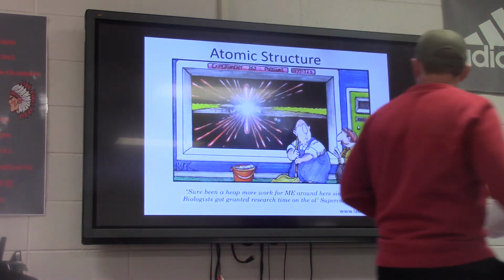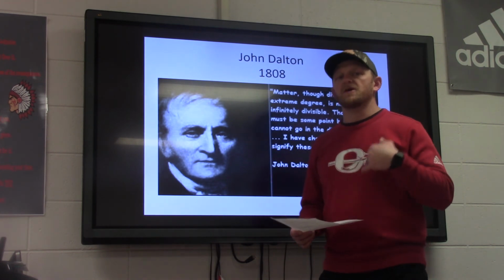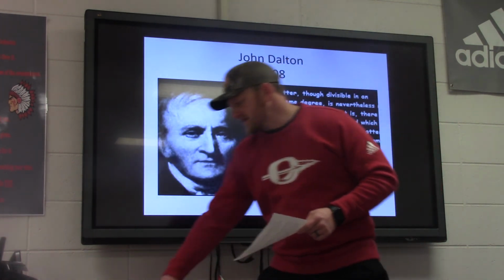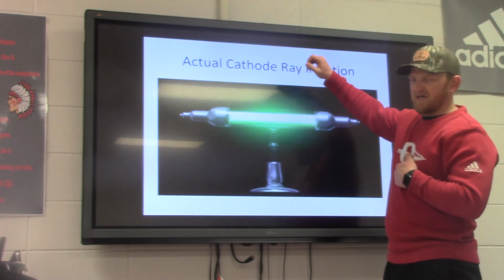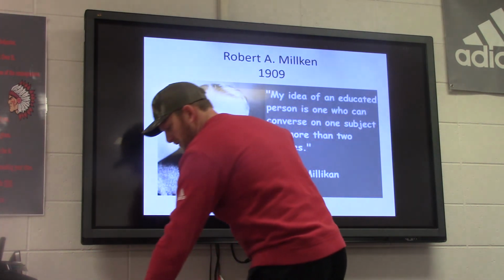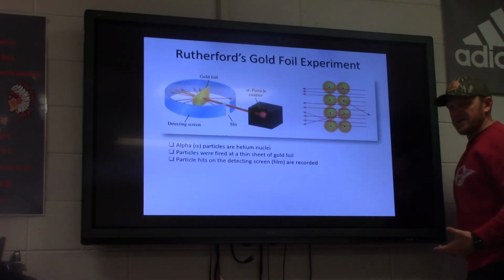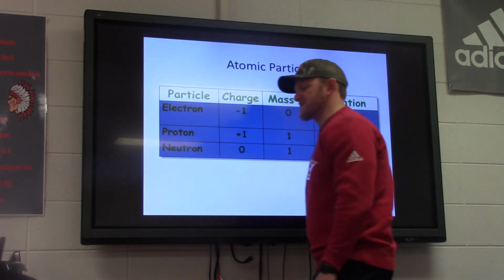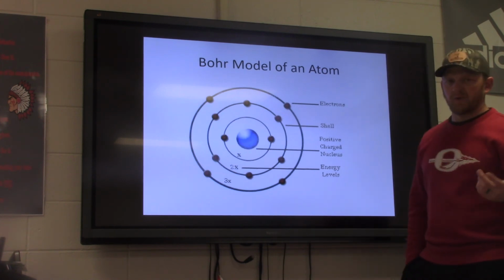Physical Science Jan 11